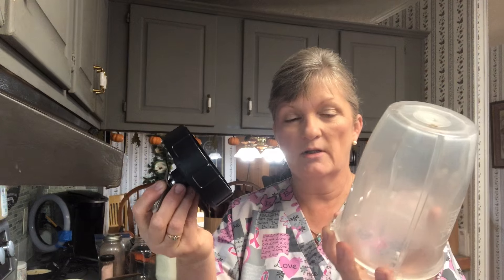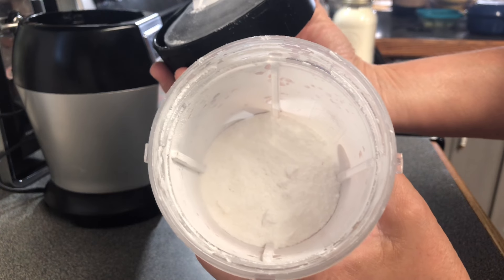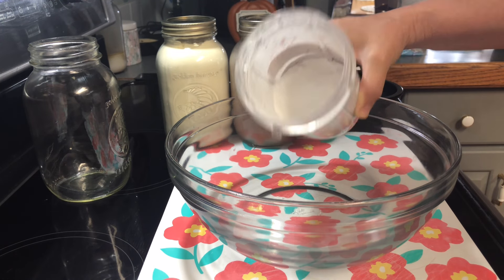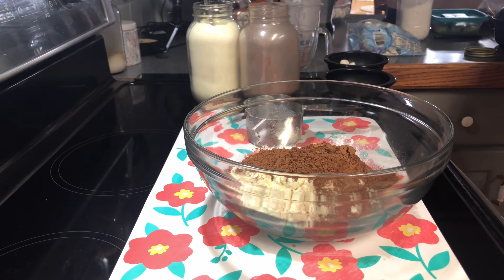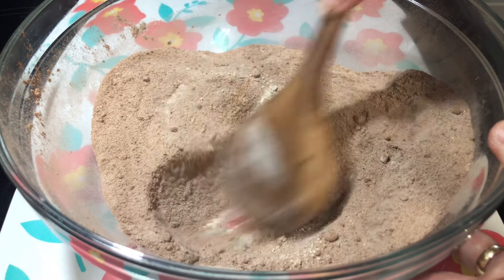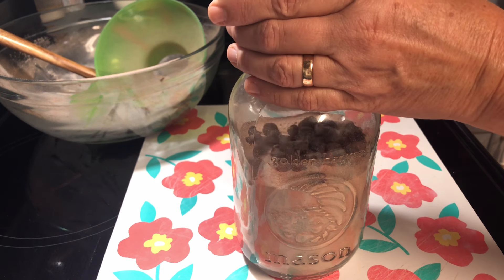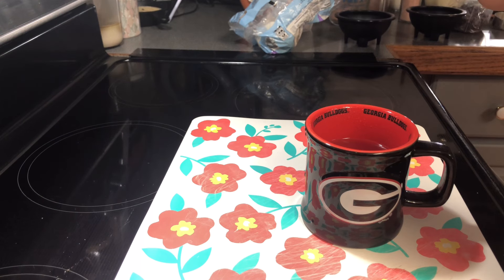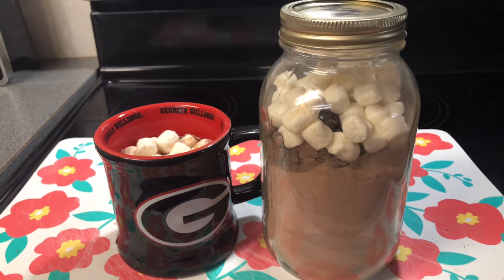Homemade Hot Cocoa Mix In A Jar-Christmas Gift and Pantry Staple! Easy Quick & Delicious-Save Money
How to make homemade hot cocoa

Ingredients
1 cup of powdered sugar
1 1/2 cups of powdered milk
3/4 cups of Hershey’s cocoa
1 teaspoon of salt
Chocolate chips and marshmallows

Easy quick and delicious

Make it homemade

It’s easy and simple